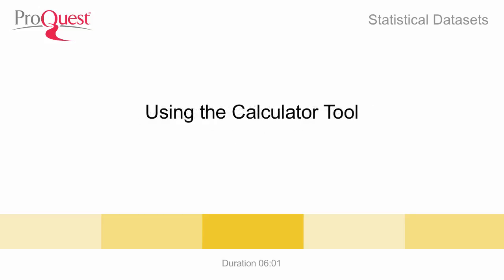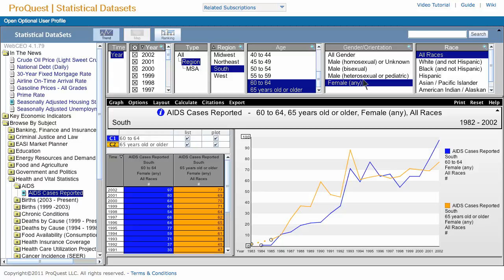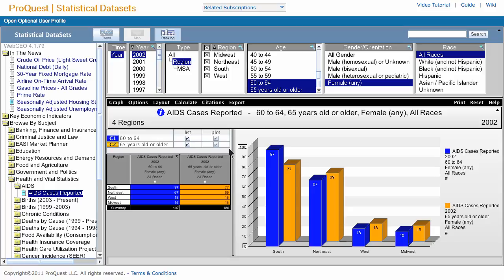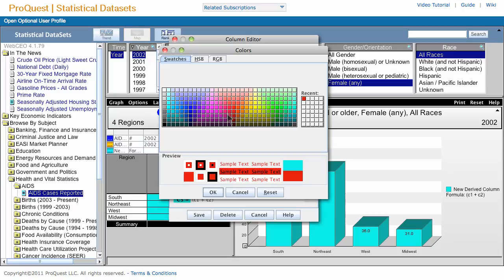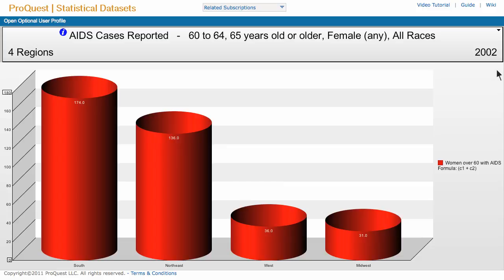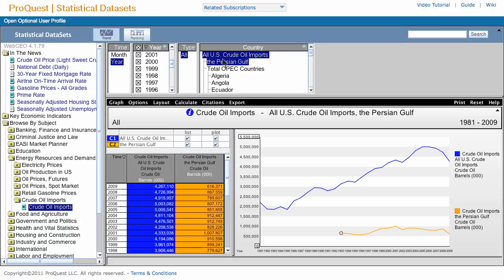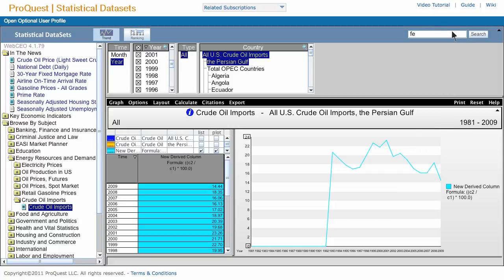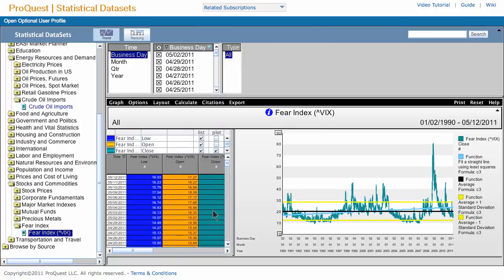001-PQ_StatDatasets3_1280x720_05-18.mov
Statistical Insights, Video #3